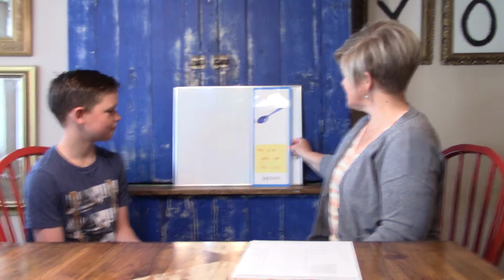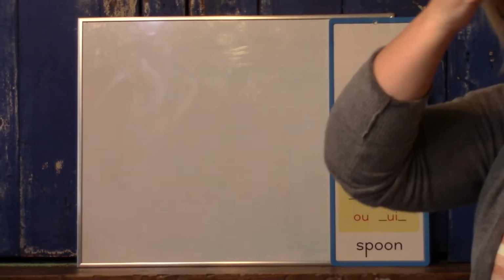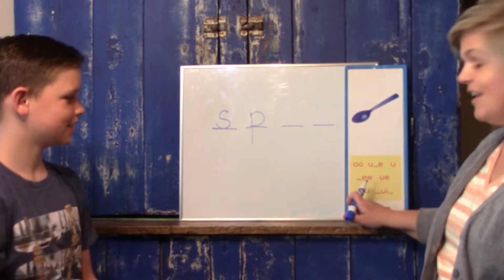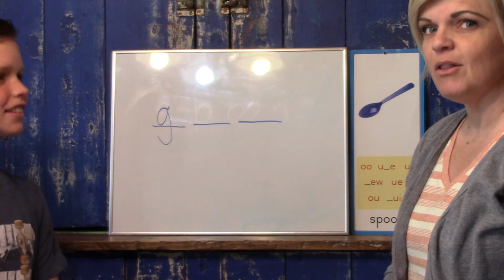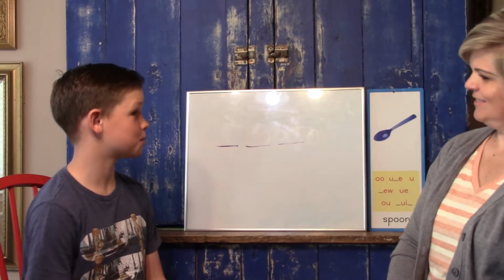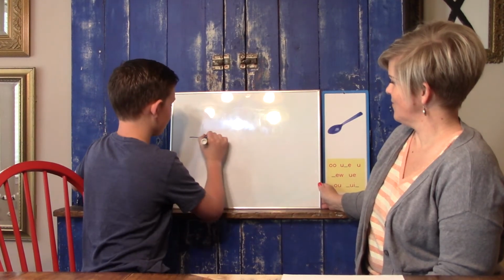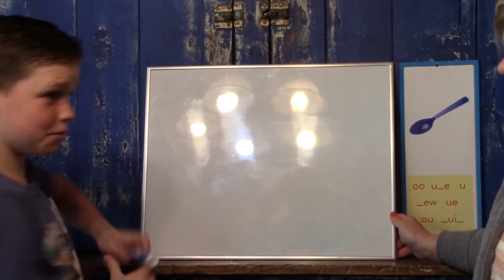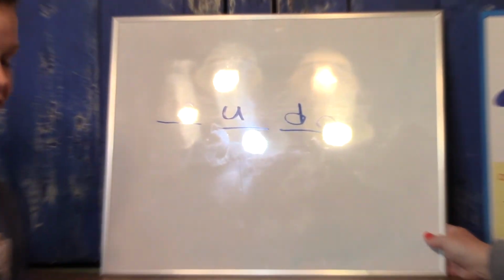Map It Day 1......With a special Guest!!!